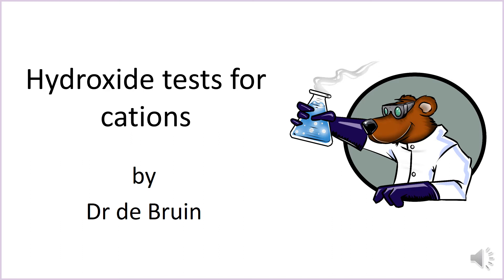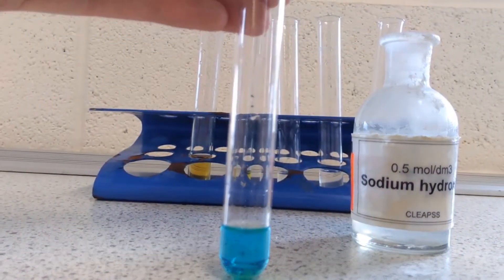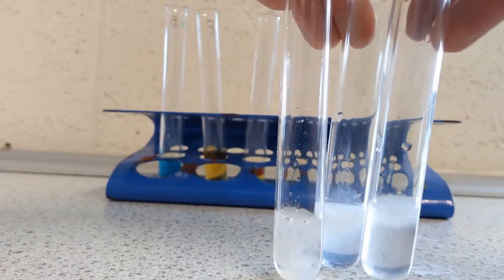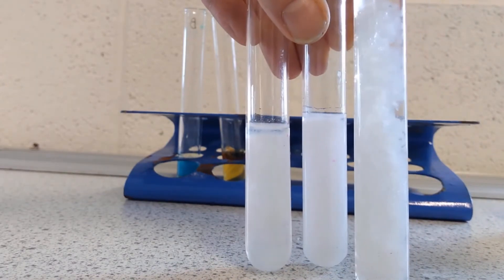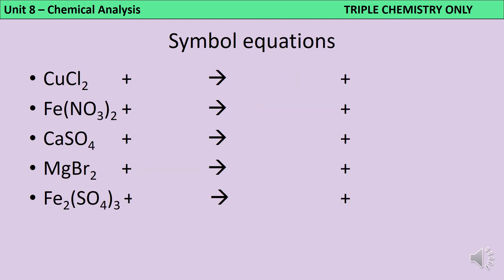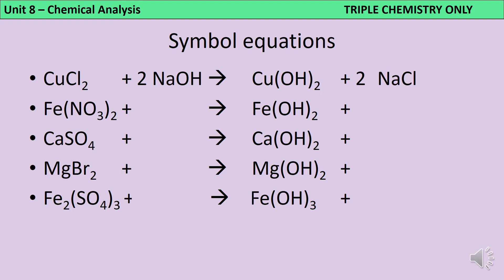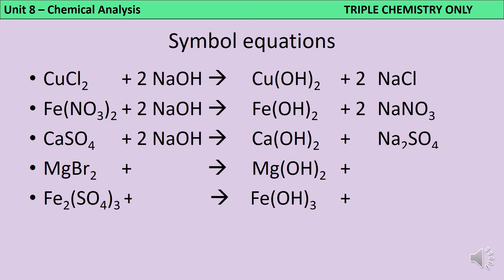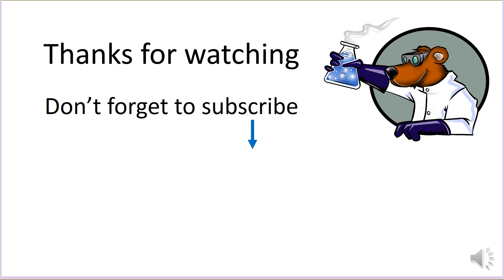AQA Chemistry Required Practical 7: Hydroxide precipitation test for metal cations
A revision video for Unit 8 of AQA GCSE Chemistry (8462) looking at the hydroxide test used to identify metal cations in solutions. This covers specification section 8.3.2 Metal hydroxides, which forms part of Chemistry Required practical 7: use of chemical tests to identify the ions in unknown single ionic compounds.

The first part of this test (Cu2+, Fe2+ and Fe3+) also comes up in the A2 Chemistry specification (3.2.6 Reactions of ions in aqueous solution) and forms part of the A2 Chemistry Required Practical 11: Carry out simple test-tube reactions to identify transition metal ions in aqueous solution.